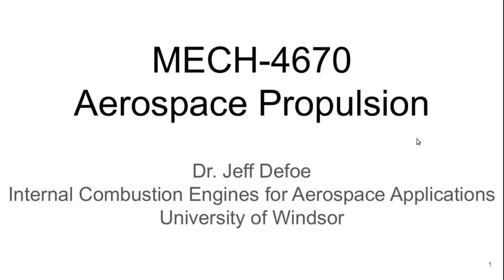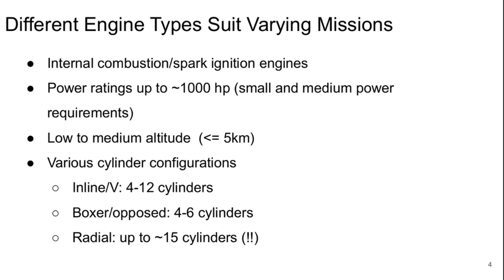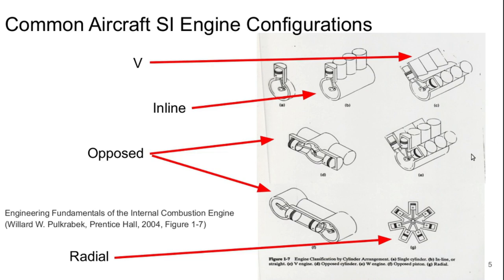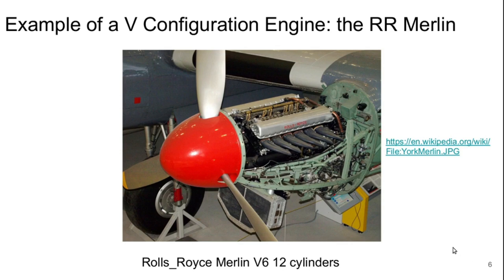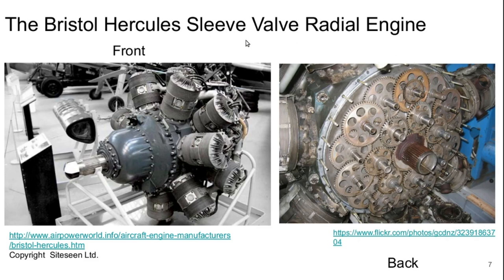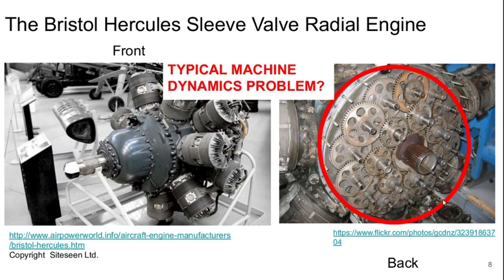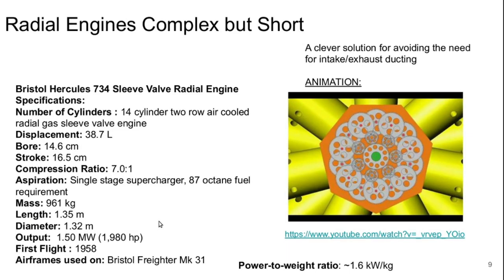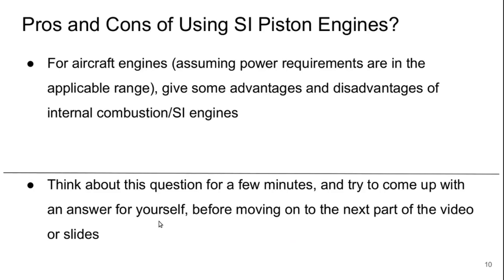Aerospace Propulsion Lecture 04 part 1